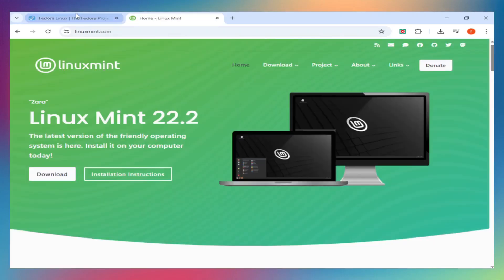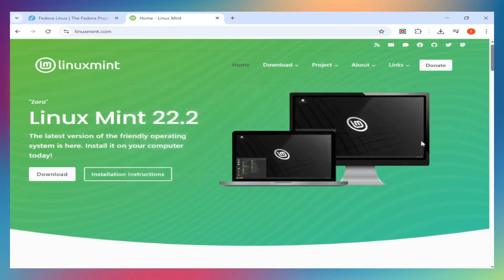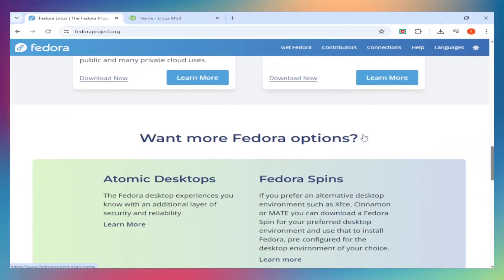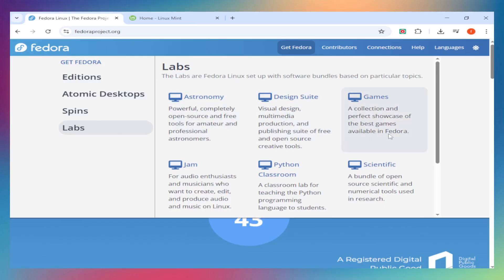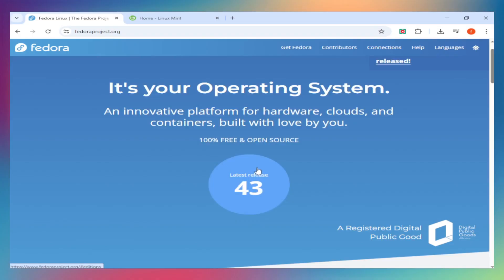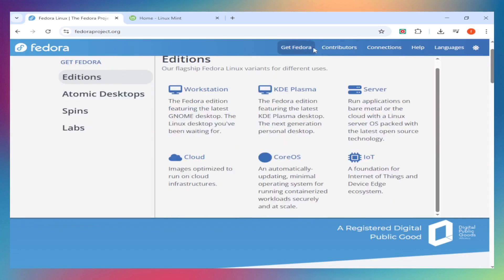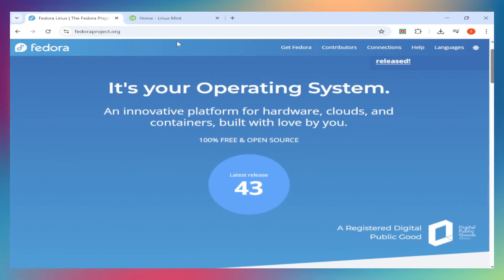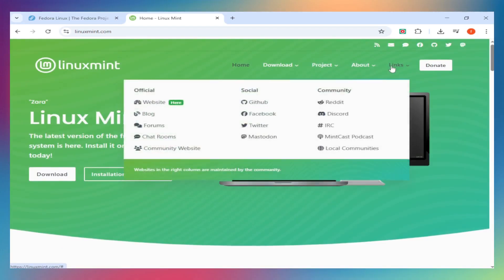Fedora vs Linux Mint : Productivity Showdown 2025 ?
🐧 Fedora 42 vs Linux Mint 22 — The Ultimate Productivity Comparison (2025)

In this video, we compare Fedora 42 and Linux Mint 22.2 — two of the most popular Linux distributions but built for completely different types of users. Fedora is the cutting-edge platform for developers and advanced users, while Linux Mint focuses on stability, simplicity, and a familiar desktop workflow. If you're choosing a distro for work or productivity, this breakdown will help you decide which one fits your needs in 2025.

⚙️ Overview

Fedora 42 (released April 2025) introduces GNOME 48, the new WebUI installer, updated toolchains like Python 3.13, GCC 15, and early AI integration using IBM Granite. It's a modern workspace built for developers who need the latest technologies.

Linux Mint 22.2 (based on Ubuntu 24.04 LTS) features Cinnamon 6.4, long-term support until 2029, and a polished, Windows-like interface. Mint focuses on stability, consistency, and an intuitive experience ideal for everyday productivity.

🚀 Out-of-the-Box Productivity

Linux Mint comes ready to work immediately:

Preinstalled multimedia codecs

A full suite of work apps like LibreOffice and Thunderbird

Traditional desktop layout for Windows users

Smooth Cinnamon interface with fast load times

Fedora, on the other hand, needs a few steps post-install:

Enable RPM Fusion for codecs

Configure development toolchains

Adapt to GNOME’s minimalist workflow

Mint gets you productive in minutes. Fedora rewards you once everything is configured.

💻 Desktop Environment & Workflow

Cinnamon 6.4 (Linux Mint):
Fast, familiar, efficient. Traditional taskbar, easy multitasking, better for office-style workflows, and great HiDPI support.

GNOME 48 (Fedora 42):
Gesture-driven, minimal, and built around workspaces. Requires adjusting, but after the learning curve, it’s one of the fastest workflows for focused work and multitasking.

🧑‍💻 Developer Productivity

If you're a programmer, Fedora 42 is made for you:

Latest versions of Python, Node, GCC, and Rust

AI-assisted development using Granite

Native support for containers, Toolbx, Podman, Flatpak developer tools

Performance boosts using x86-64-v3 optimized packages

Linux Mint is more stable but sticks to Ubuntu LTS repositories — perfect if you want consistency in long-term projects rather than bleeding-edge updates.

📦 Software & Package Management

Linux Mint uses APT and a clean Software Manager with strong Flatpak verification and excellent stability.

Fedora 42 uses DNF5 with smart automation, rapid updates, and strong Flatpak integration — ideal for modern app deployments.

🧩 Real-World Productivity Use Cases

Choose Linux Mint for:
✔ Office work
✔ Business tasks
✔ Content creation
✔ Users coming from Windows
✔ Long-term consistency
✔ Low maintenance productivity

Choose Fedora for:
✔ Professional development
✔ DevOps & cloud tools
✔ Cutting-edge software
✔ Working in Red Hat ecosystems
✔ GNOME users seeking maximum efficiency

🔄 Update Philosophy Matters

Fedora updates every 6 months — modern but requires adapting.
Linux Mint updates gradually with LTS stability — minimal changes, maximum consistency.

🎯 Conclusion

Both distros are productivity kings, but with completely different approaches:

Linux Mint 22 = Stability, simplicity, zero maintenance.

Fedora 42 = Innovation, developer power, modern workflows.

Pick the one that matches your definition of productivity.

Installation guides for Fedora and Linux Mint are linked below.

🏷️ Suggested Tags (SEO Keywords)